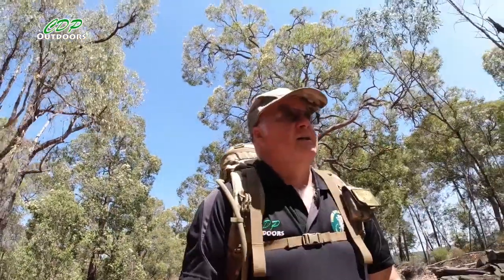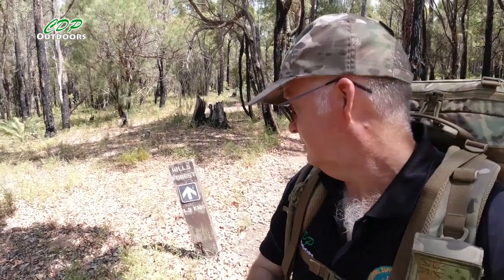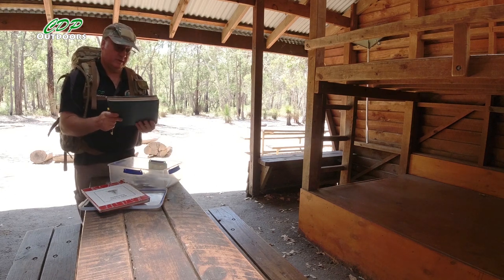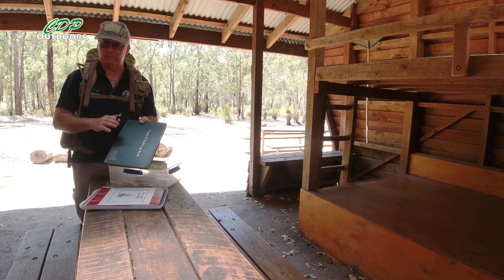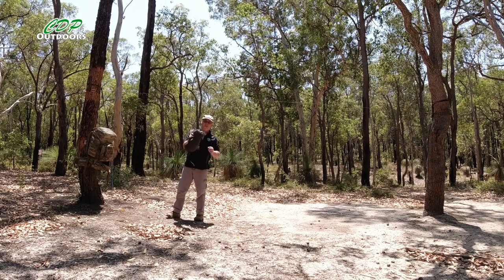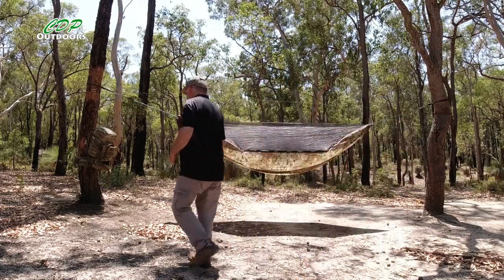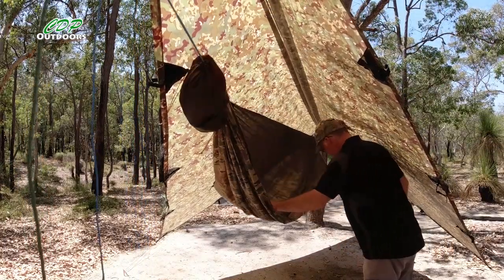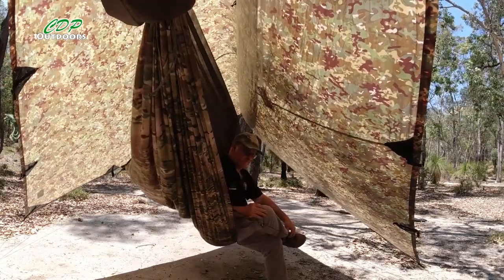Goshawk Hammock & DD Tarp on the Bibbulmun Track